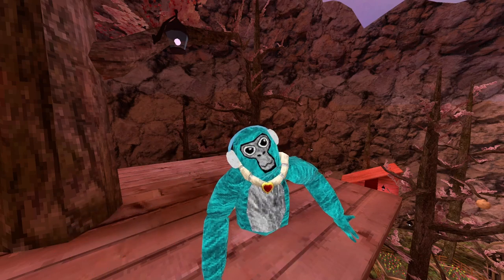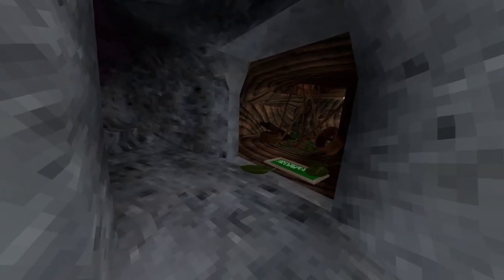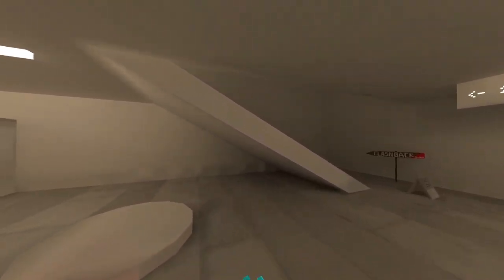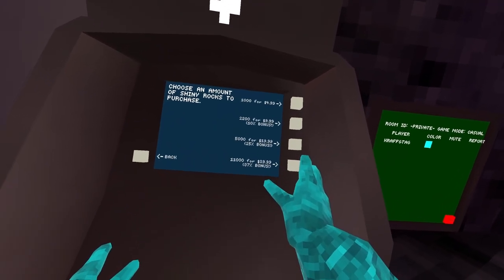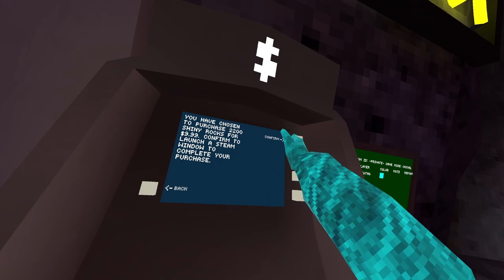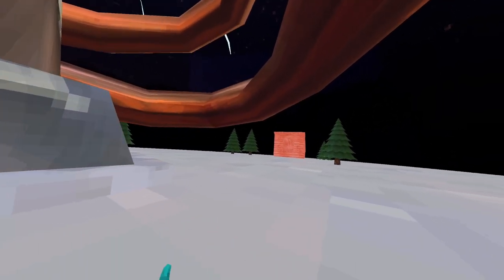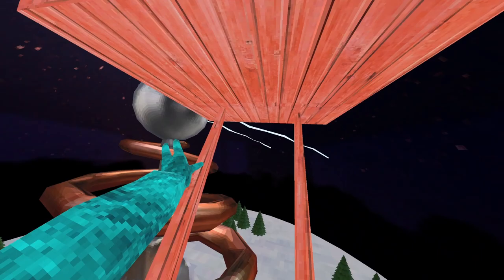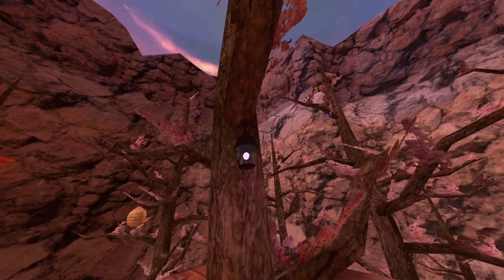NEW SPRING FLASHBACK UPDATE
Hi there hope you enjoyed this